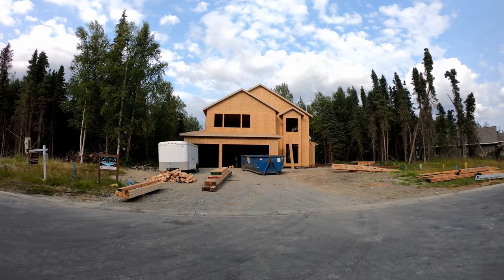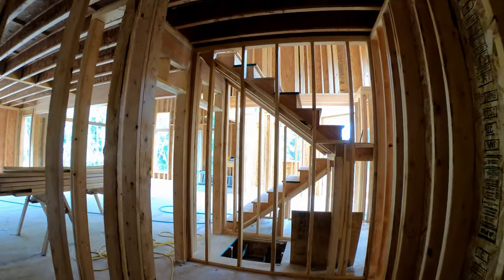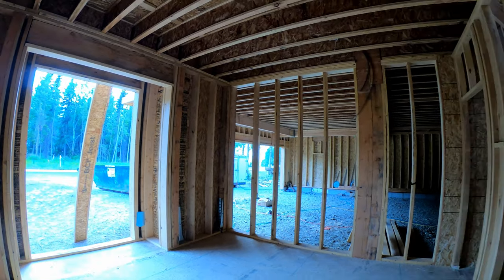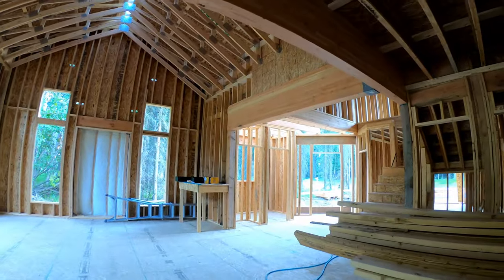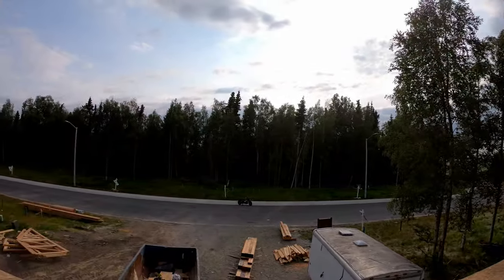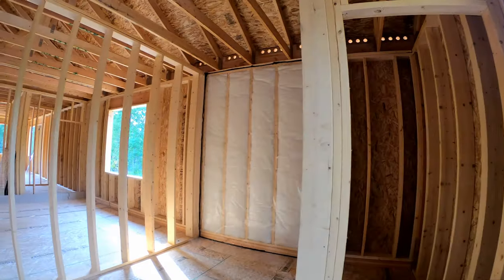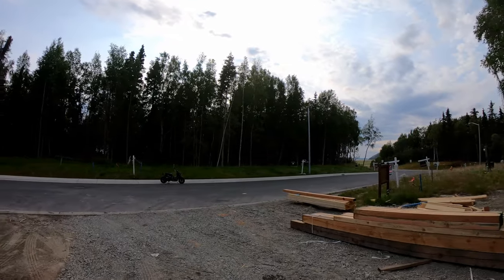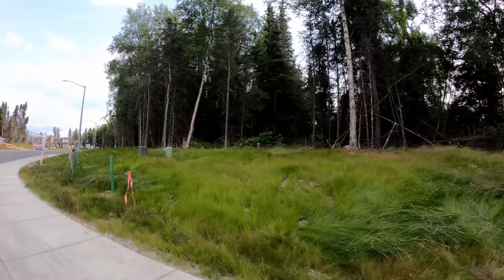$1,049,000 New Anchorage Alaska Home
If this home is too expensive here's a video link to another new home in Anchorage Alaska at $579,000:

Thanks for taking the time to watch my video.  If you'd like to send a donation to the channel to buy me a cup of coffee, car wash, gas for my driving videos, etc. you can do so by using paypal or google wallet to my email address at . Thanks and take care.